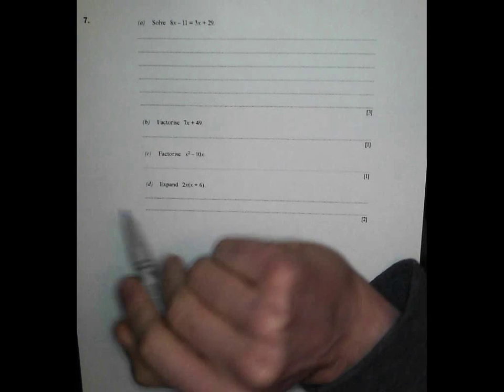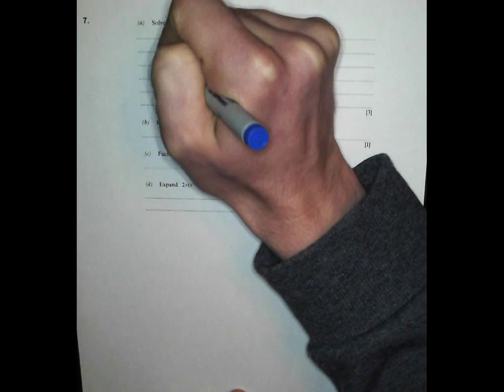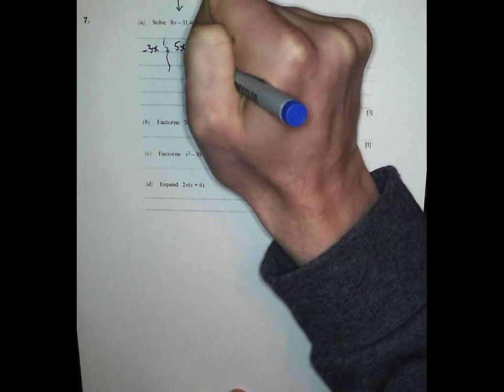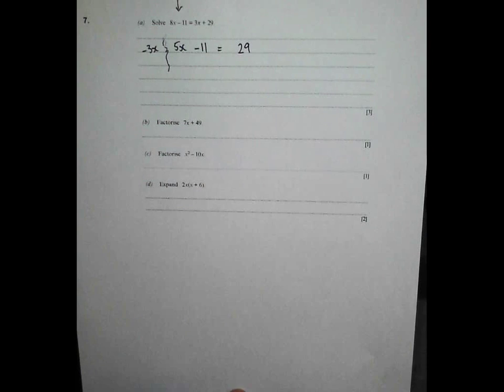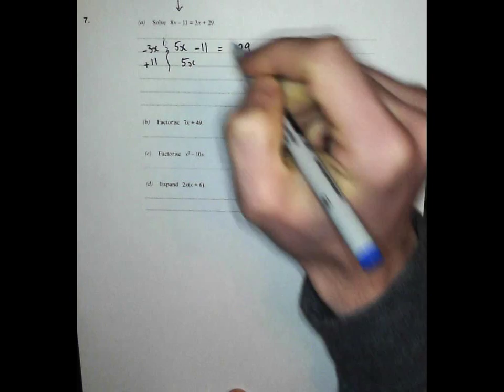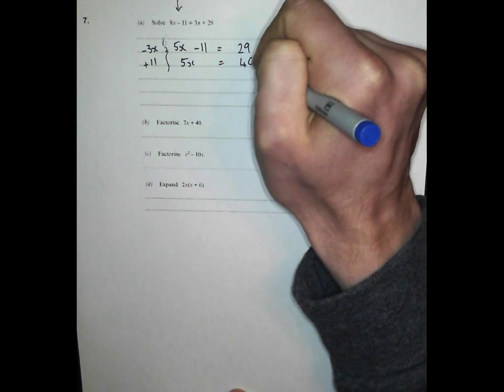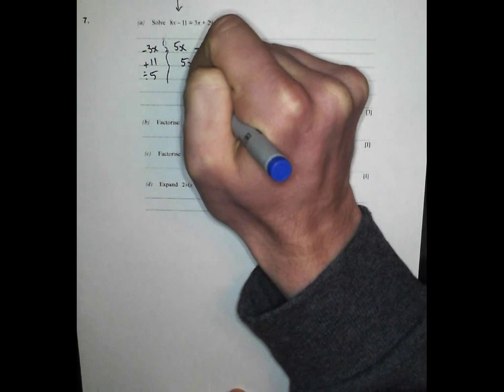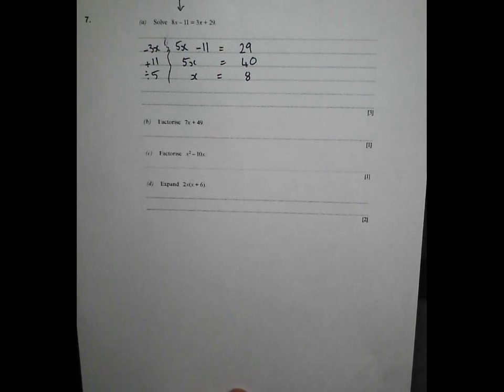Solving Linear Equations - Q7 GCSE Maths Revision Walking Talking Topics with Mr Barton